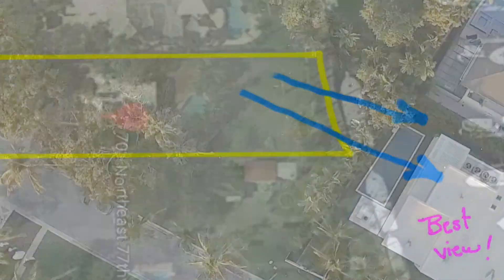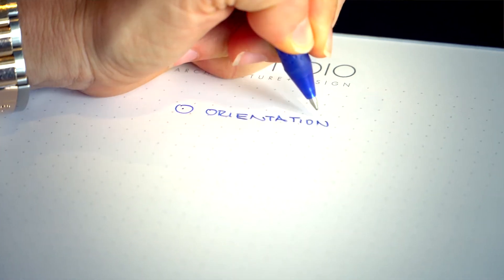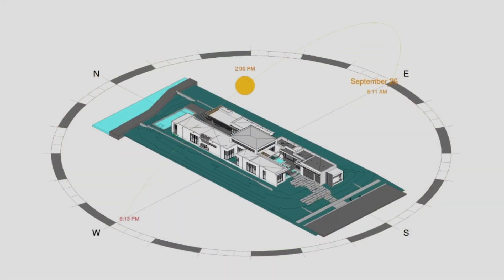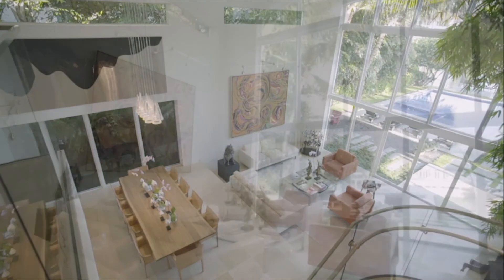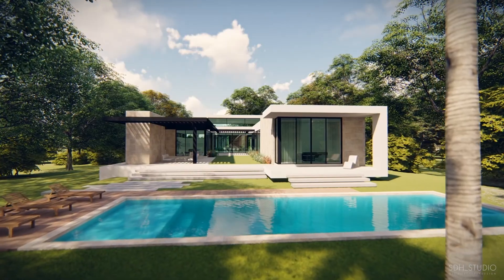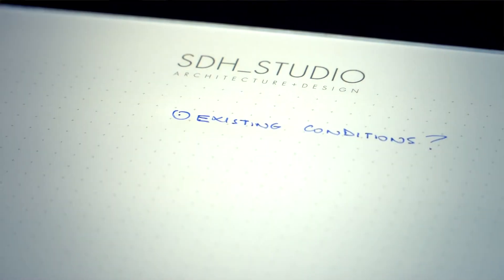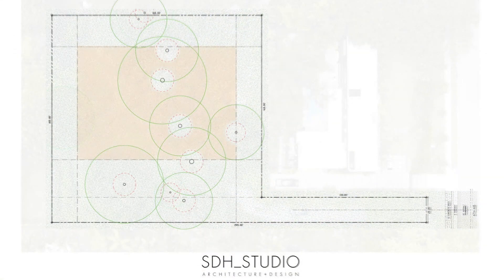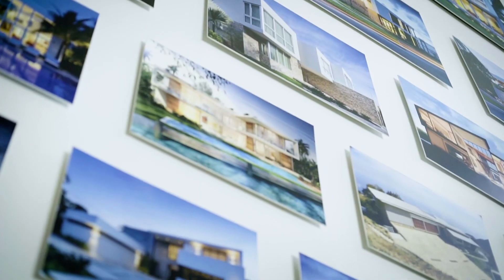Searching for the Perfect Lot?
Are you looking for the perfect lot to develop your dream home in South Florida? If so, this video is just for you.

Stephanie Halfen, principal of SDH Studio, one of Miami’s hottest design practices famed for its contemporary interpretation of laid-back luxury, identifies what you need to be on the look out for.